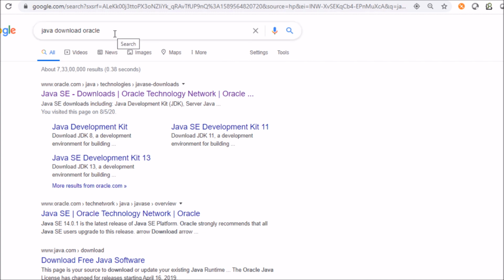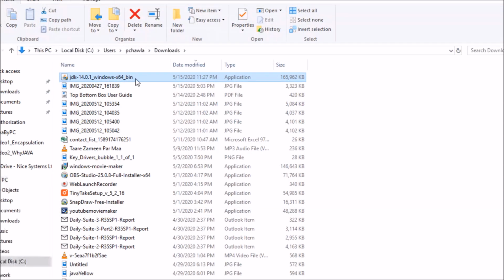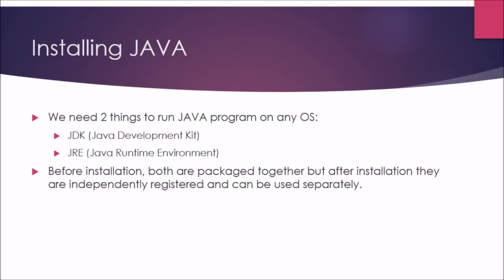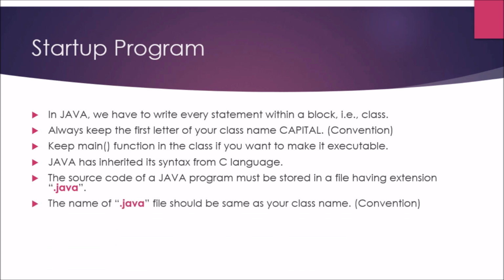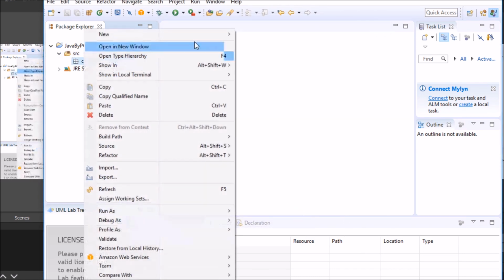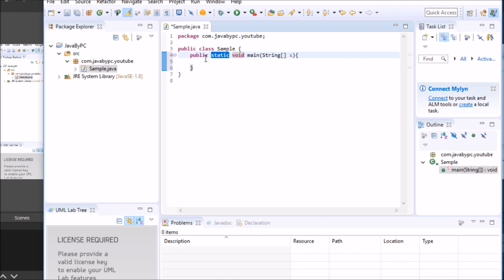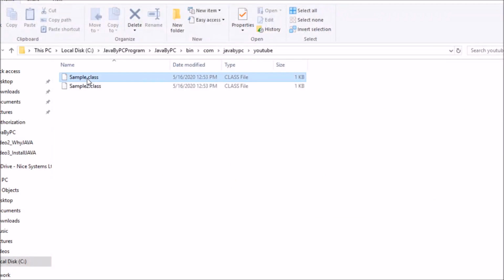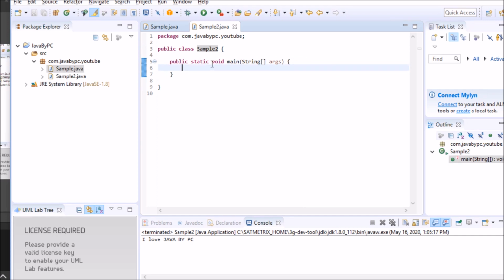Core Java 02 - Install JAVA and write a simple program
In this tutorial, we will learn to install JAVA 14 and write a simple JAVA program!
You will also get to know some interesting question's answers related to basic JAVA program.